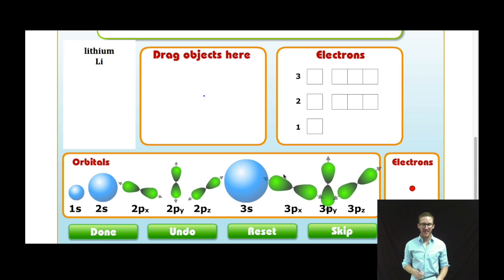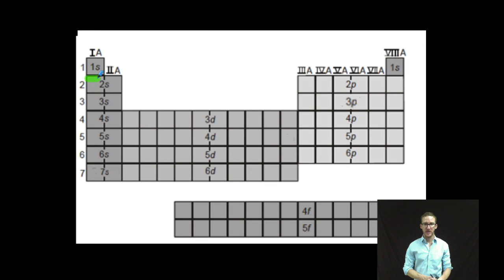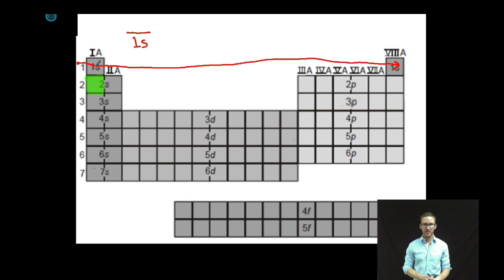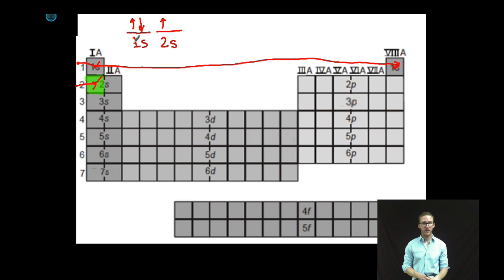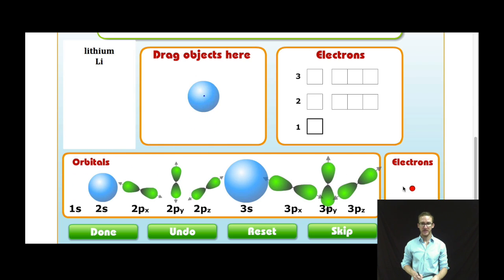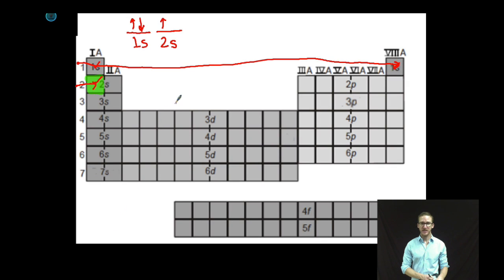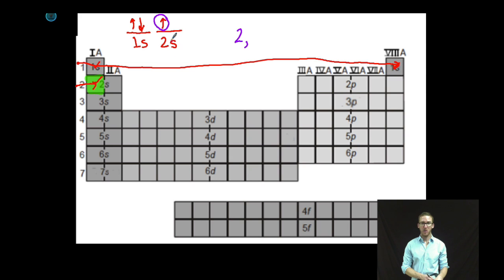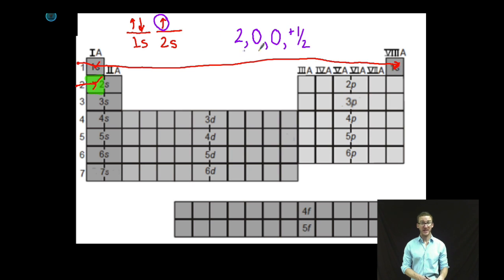Electron Configuration in Orbital Notation 2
This video is about Electron Configuration in Orbital Notation 2